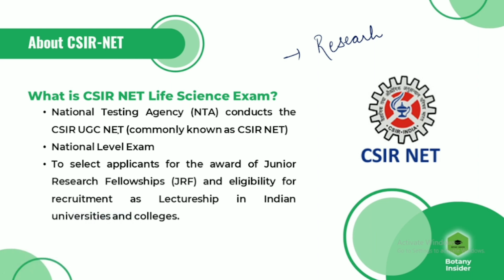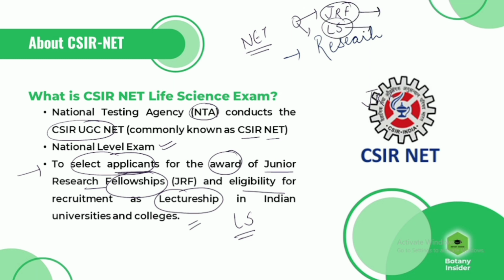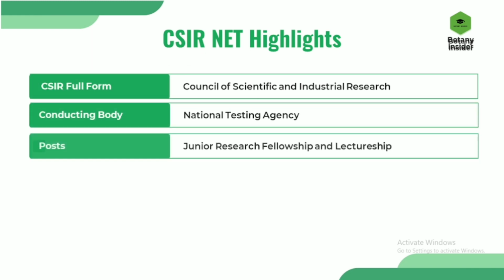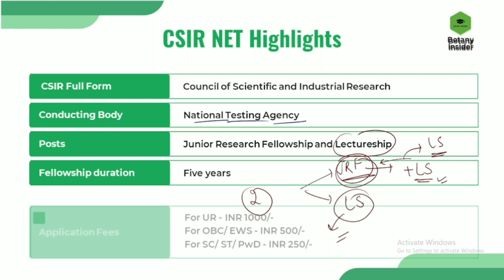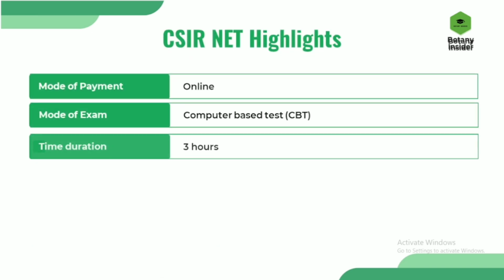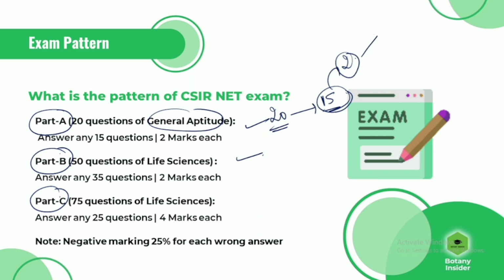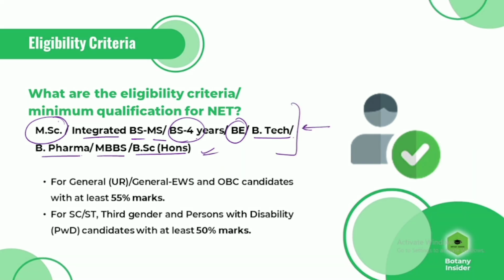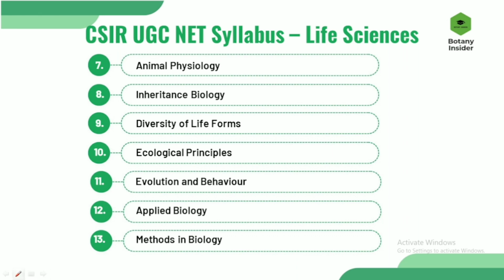CSIR NET - Exam Pattern I Eligibility I Detailed information- How To Prepare for CSIR NET II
COURSE HIGHLIGHTS 👇👇
🏆 TARGET JUNE 2023 -  CSIR NET Lifesciences 🏆

1. LIVE LECTURES starting from 09th January 2023 for CSIR UGC NET December 2023 daily with the Schedule & Discipline just like Offline Coaching. The Course shall be completed by 15th April 2023 giving you ample time for self study.

2. PRICE : A price of Rs 3999/- - for such a course for an 1 year by such Experienced Faculty is nothing BUT DREAM COME TRUE..

3. KEY FEATURES:
- 150+ hours interactive Live Classes

4. Complete hand holding till CSIR UGC NET JUNE  2023 with Exclusive Strategy, Brainstorming, Critical Thinking sessions provided only to our subscribers to give them an edge in the competition."